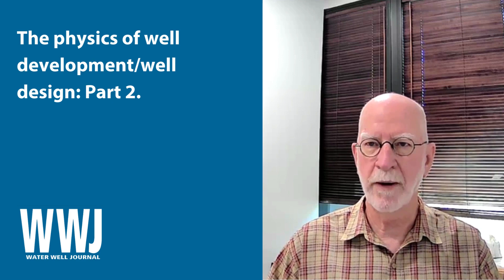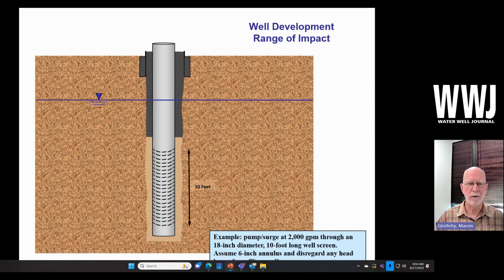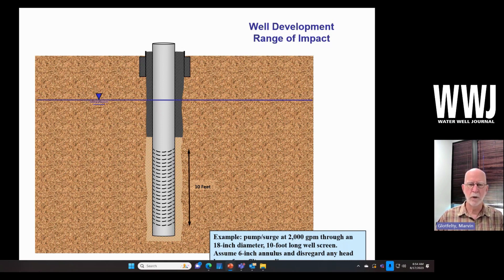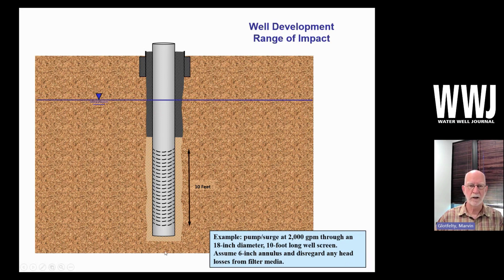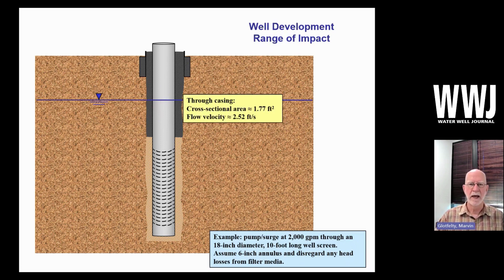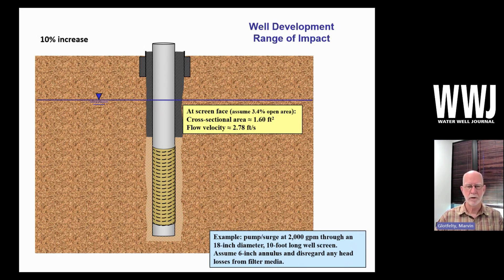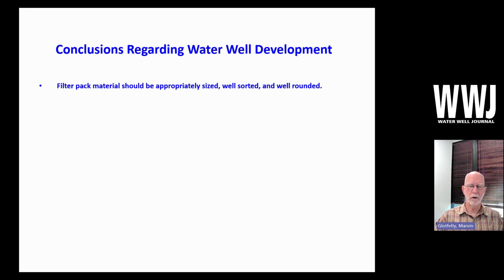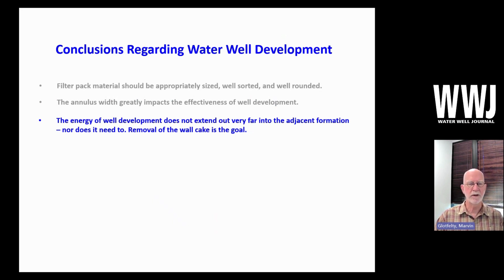Marvin F. Glotfelty, RG, on Physics of Well Development/Design, Part 2 | NGWA: Industry Connected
Marvin F. Glotfelty, RG, concludes a two-part series on the physics of well development/well design. Glotfelty explains how hydraulic conductivity is affected by filter pack grain size, filter pack grain roundness, filter pack sorting, and filter pack rugosity and refers to PowerPoint slides to illustrate this topic.